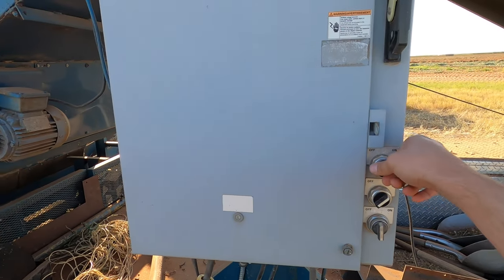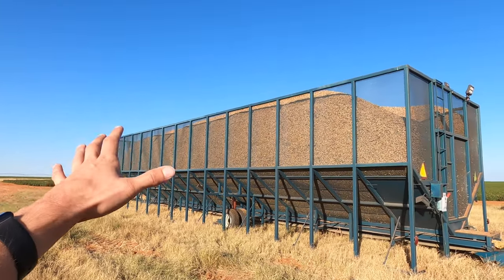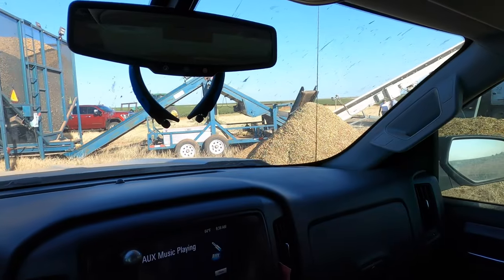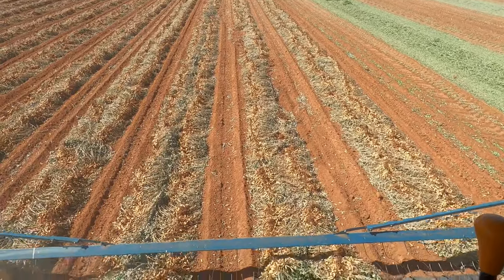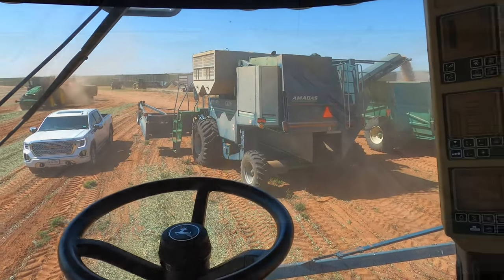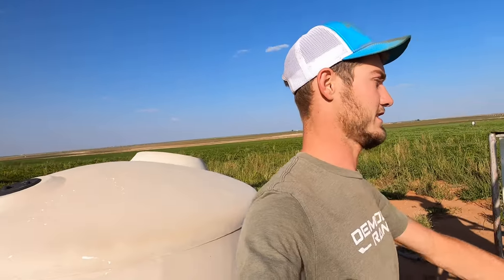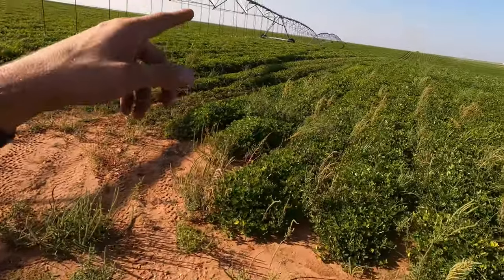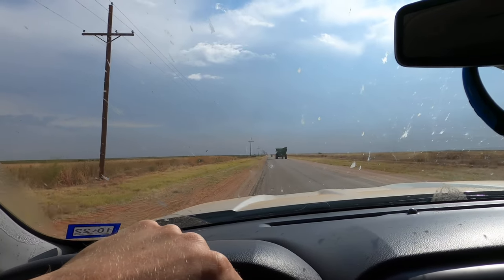Time to go harvest some peanuts